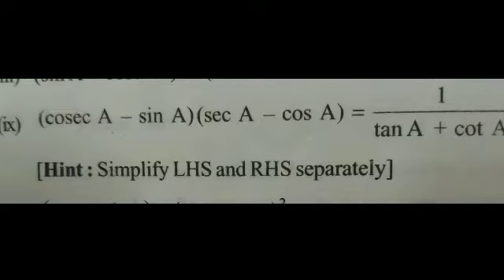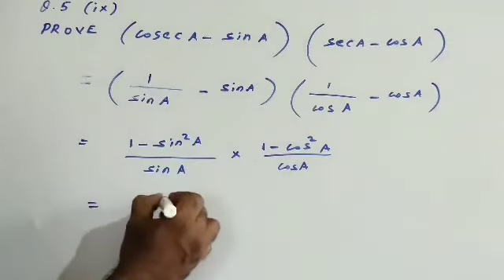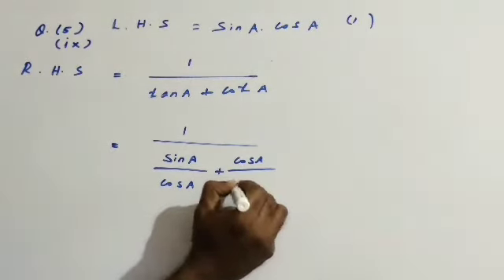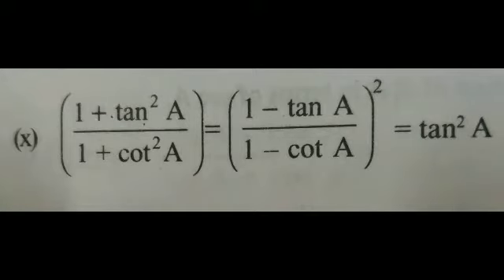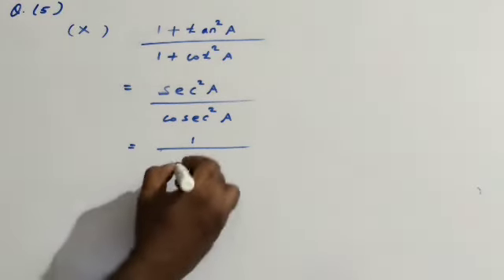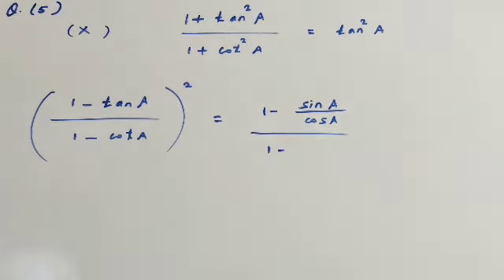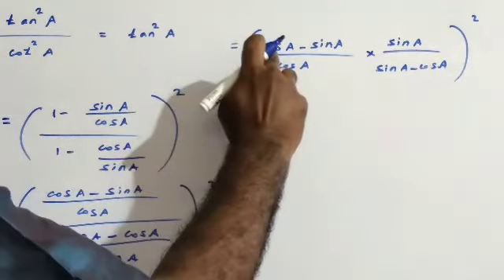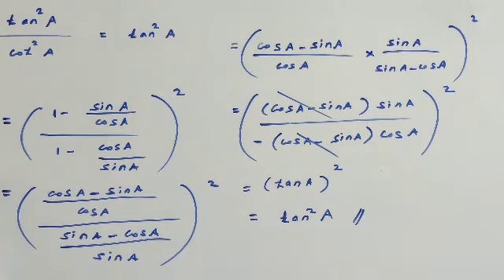INTRODUCTION TO TRIGONOMETRY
NCERT, CLASS 10.CHAPTER 8,EXERCISE 8.4 Q. no. 5, ix&x